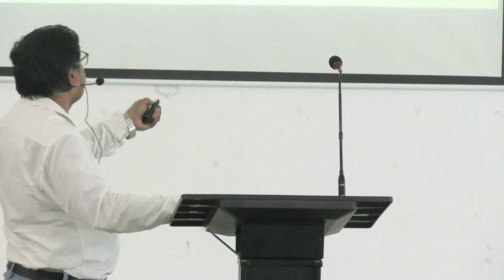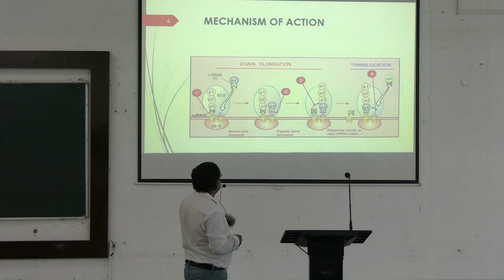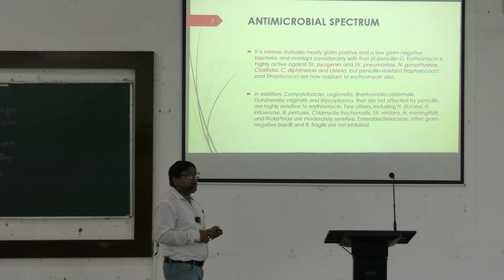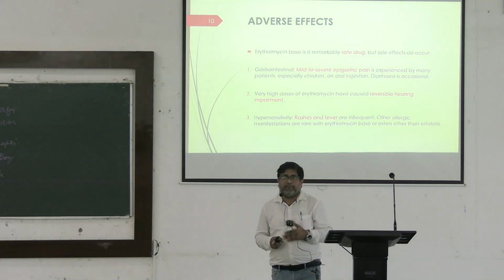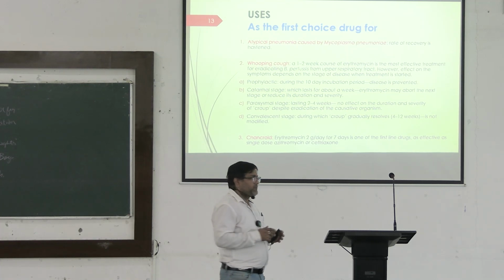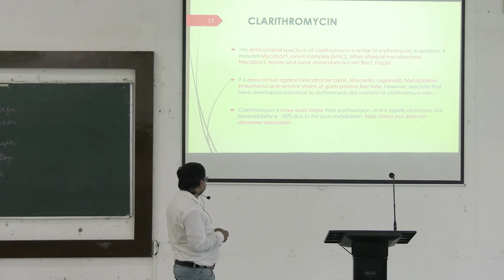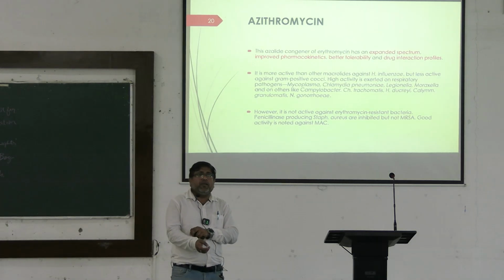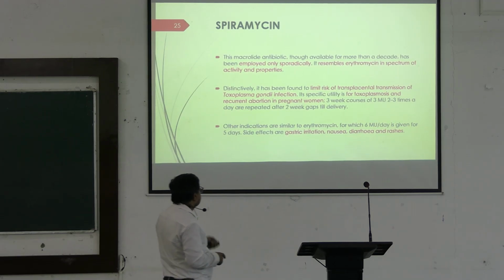Lecture On Macrolides: Pharmacology, Mechanism of Action, & Clinical Uses | MBBS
This lecture covers the complete pharmacological profile of the Macrolide antibiotic group. Designed for MBBS students and those preparing for postgraduate entrance exams, this session provides a detailed breakdown of their mechanism of action, antimicrobial spectrum, pharmacokinetic properties, and clinical applications.

Key Topics Covered:

00:00:00 – Introduction to Macrolides: Spectrum & Structure

00:04:42 – Mechanism of Action: Inhibition of Bacterial Protein Synthesis (50S Ribosomal Binding)

00:07:34 – Antimicrobial Spectrum: Gram-positive vs. Gram-negative Activity

00:08:46 – Resistance Mechanisms: Plasmid-mediated & Ribosomal Alteration

00:09:57 – Pharmacokinetics: Acid Lability, Distribution, & Excretion

00:10:59 – Side Effects & Clinical Interactions (CYP3A4 Inhibition)

00:12:47 – Clinical Uses of Erythromycin (Alternative to Penicillin)

00:16:35 – Newer Macrolides: Roxithromycin, Clarithromycin, Azithromycin

00:18:12 – Clarithromycin: Saturation Kinetics & Triple Drug Regimens (H. pylori)

00:21:28 – Azithromycin: Pharmacokinetics, Half-life, & Clinical Indications

00:24:57 – Spiramycin: Specialized use in Toxoplasmosis

On: PHARMACOLOGY by Dr. Shanwar Harlalka